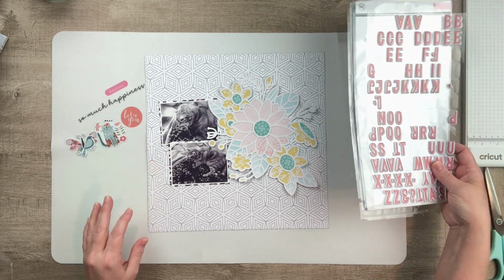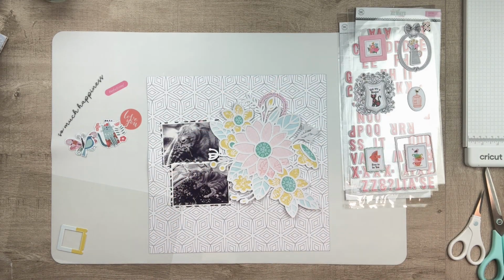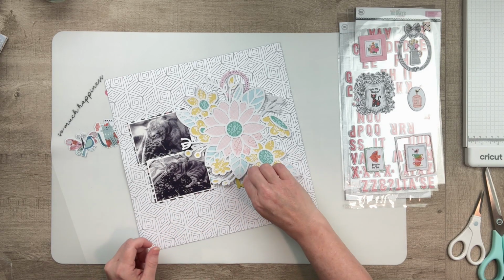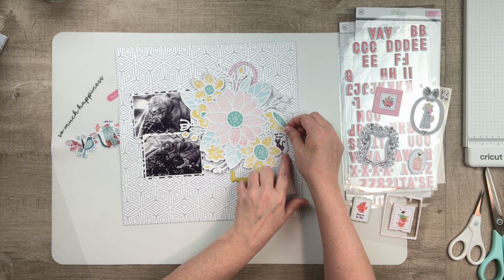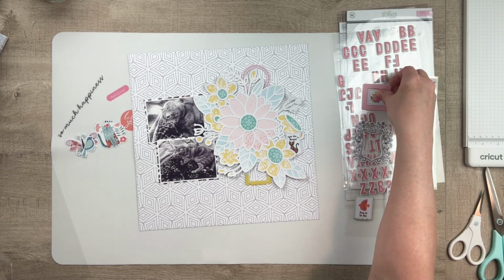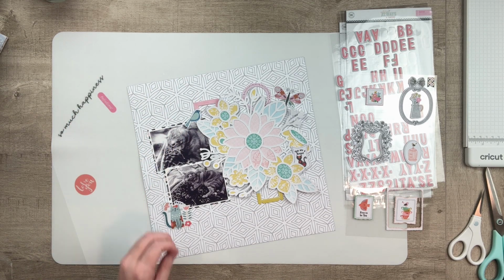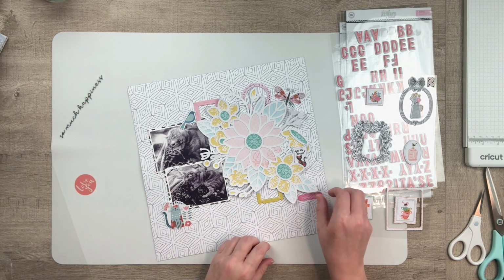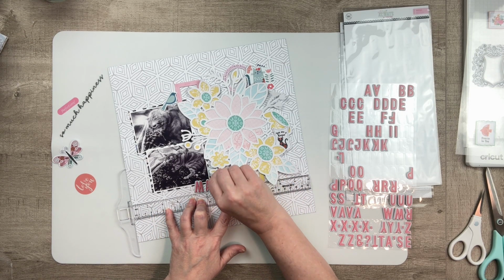MAKE'N BISCUITS | CONFESSIONS OF A PAPER ADDICT CUT FILES (Scrapbook Process Video # 35)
WOOHOO! I'm thrilled to be showing you my very first layout as an official member of the COAPA design team! Cut files are so much fun and Virginia's are absolutely beautiful!

Plus, make sure to check them out on Facebook for more fun stuff happening all month long at COAPA.

xoxo,
Brandy